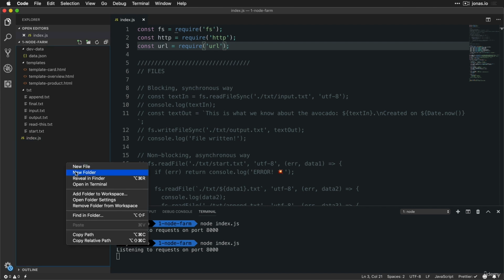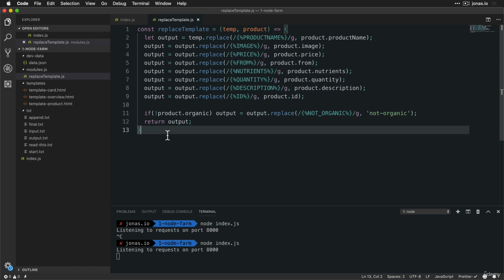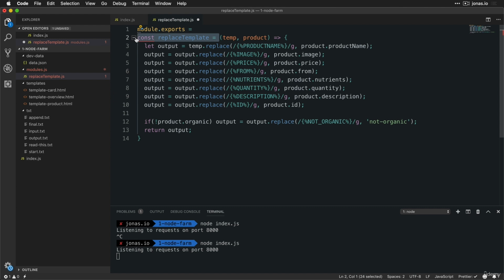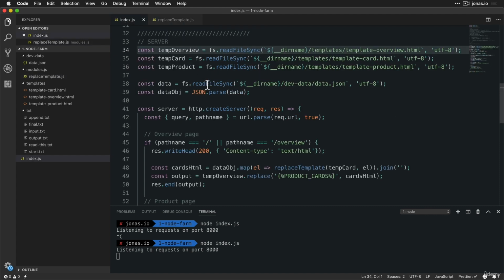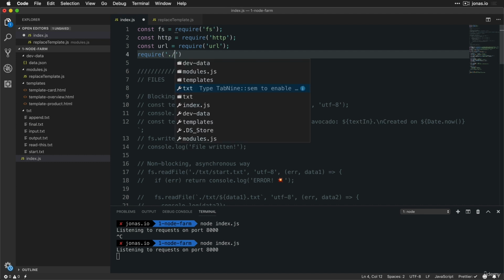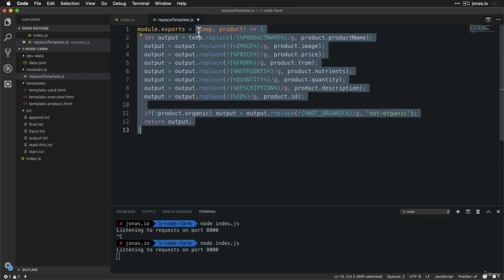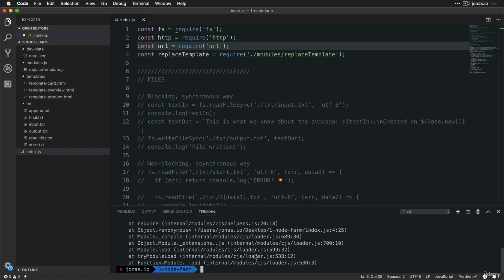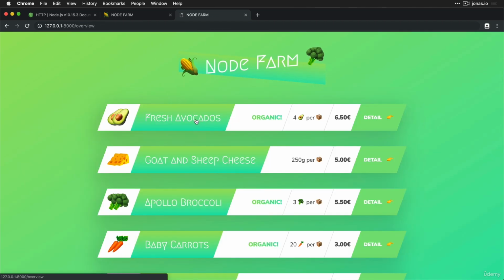17 Использование модулей 2 Наши собственные модули